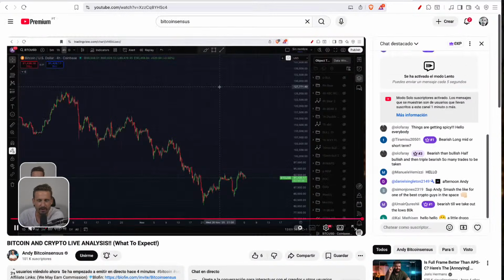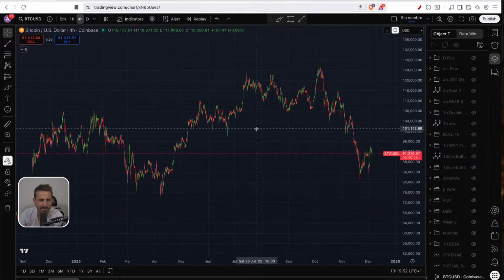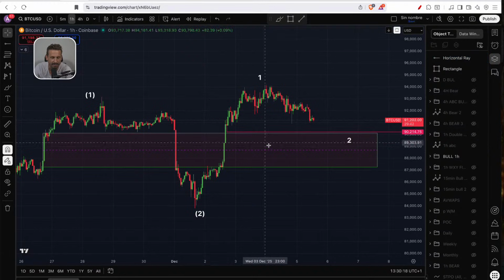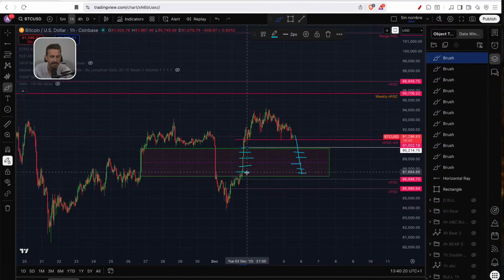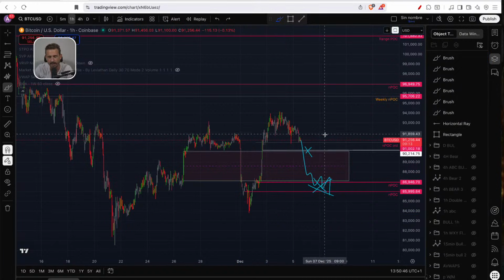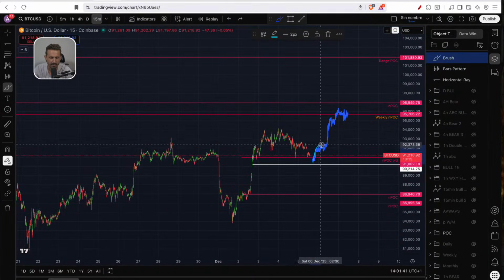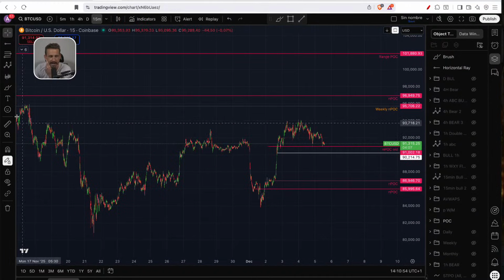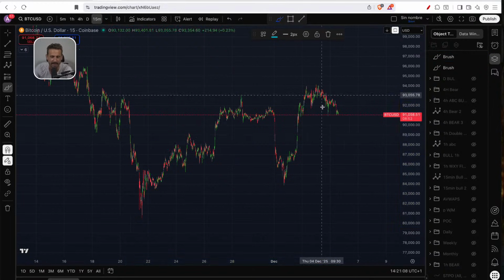BITCOIN AND CRYPTO LIVE ANALYSIS!! (What To Expect!)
(15% CashBack!)

💎BTCC (Up to $10 055 Sign-Up Bonus)

💎Bybit (Up to $30k Bonus!)

💎WEEX (20% Deposit Bonus! 25% Trading Fee Discount)